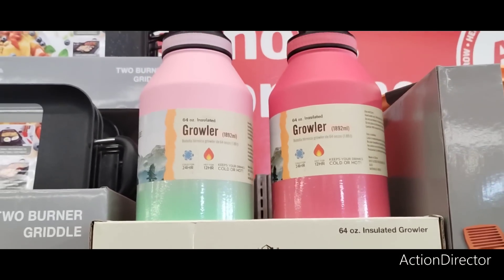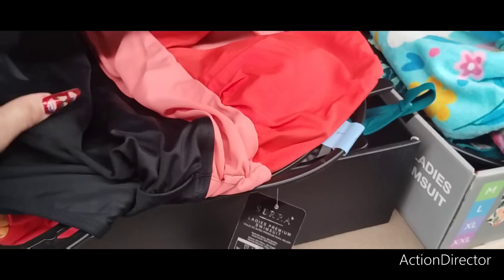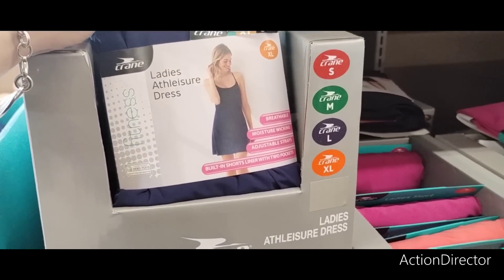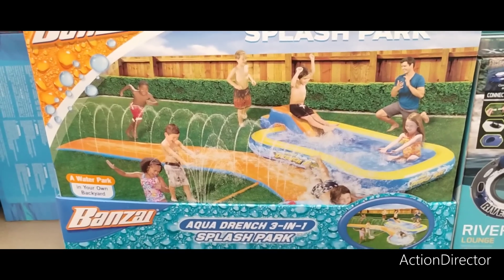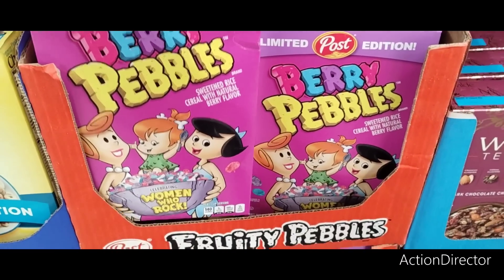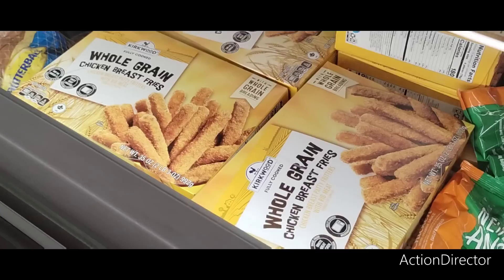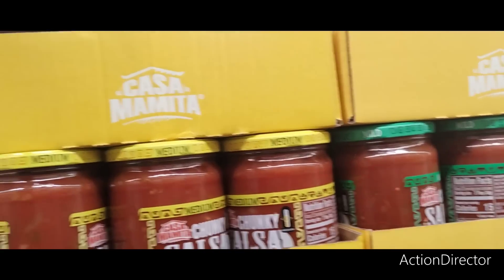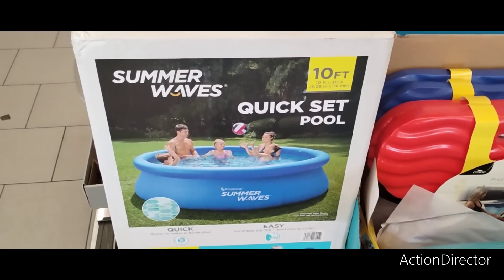👑🔥NEW Aldi/Clearance Summer Spectacular🌞Funzie Aisle Finds&New Grocery Deal Delights!!👑🔥🛒